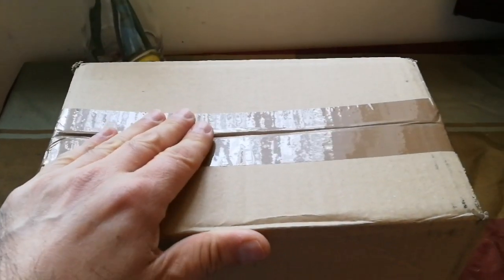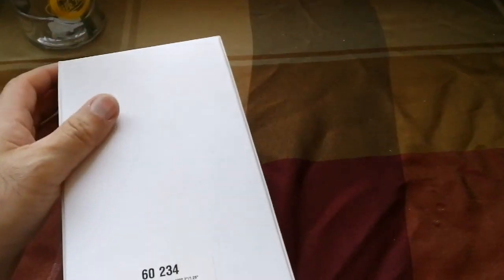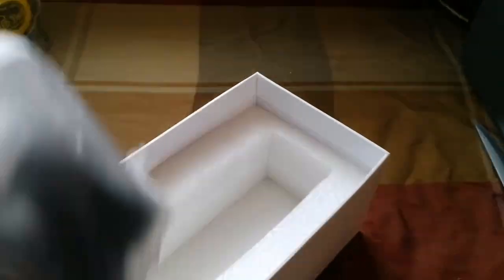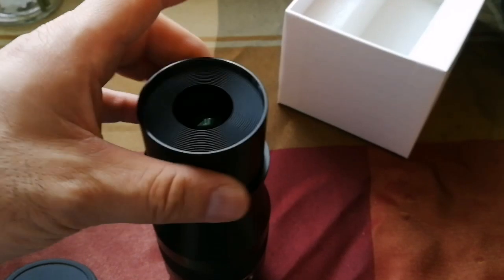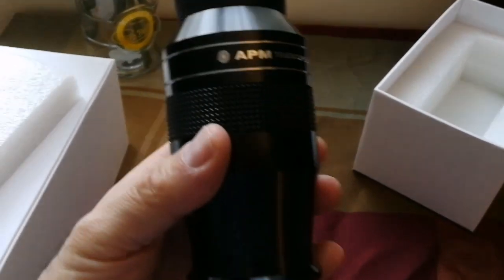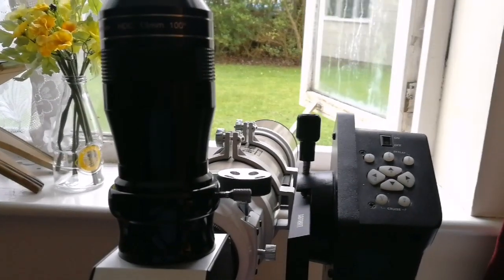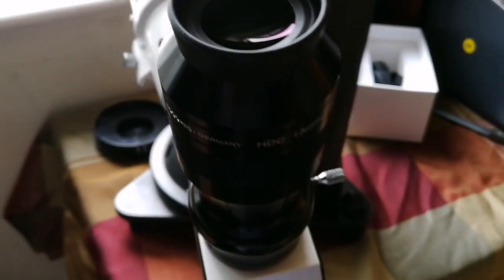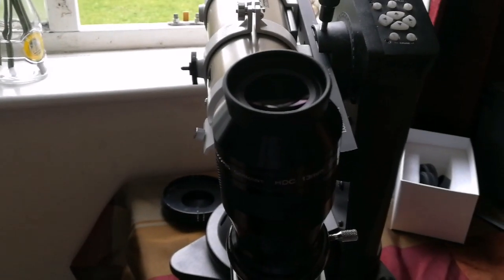100° APM 13mm HDC Nitrogen Purged Eyepiece/ Unboxing, Review, Observation/ 100 Degree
Here I review a 100 degree field of view eyepiece.